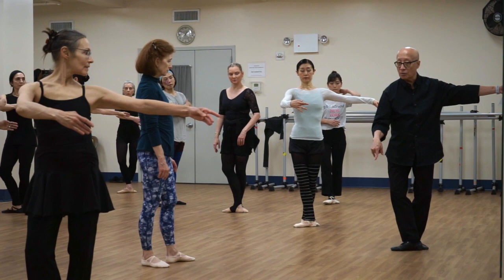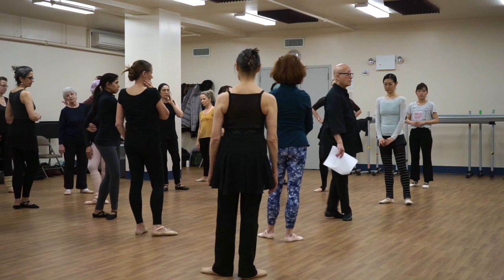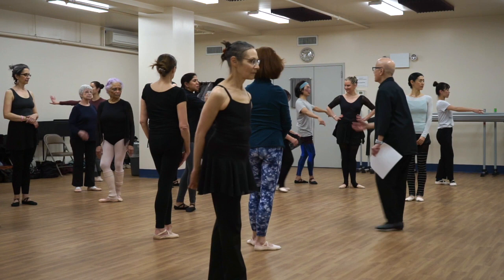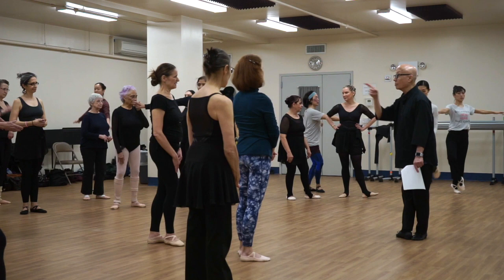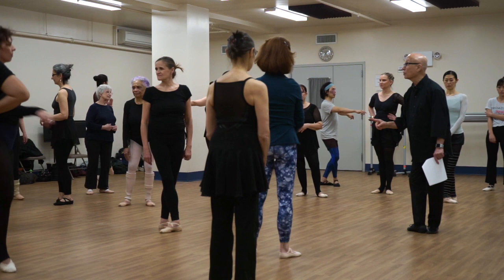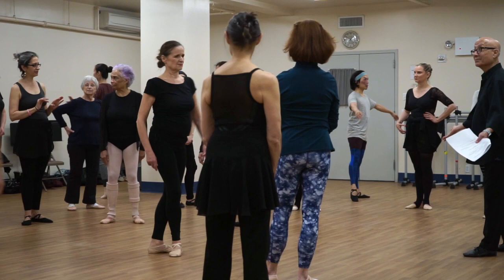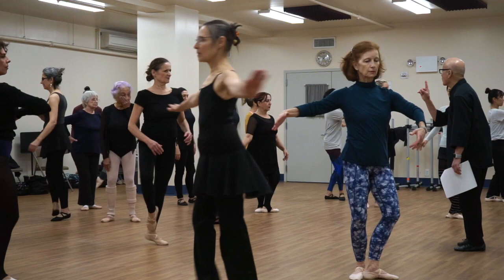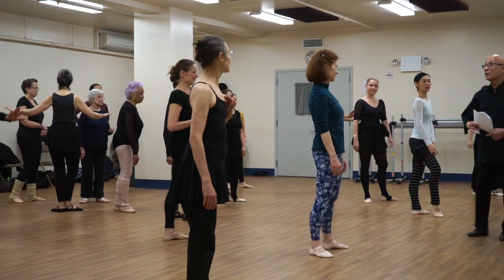Finis Jhung Ballet Technique: Pirouette from fifth position center floor instructions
This video was taken at the FINIS FRIDAY PROMENADE & PIROUETTE in January 2020.

Most of the students are late starters with limited training and physical strength - but they are all equal in being passionate about learning ballet. And, many have never attempted a pirouette.

They've just come off the barre where they were able to work on the preparatory movements.

Here, they receive even more and different instructions about the ESSENTIALS for the pirouette from fifth position.

If you're having trouble turning, study USE YOUR HEAD & TURN! which includes spotting exercises, turns from fifth, and pas de bourrées. DVD or Streaming (with the WORKOUT MODE where you bypass my instructions and one exercise follows another without stopping) at FINISJHUNG.COM

AGE-DEFYING THERAPEUTIC STRETCHES. Tuesdays from 6 to 6:45pm at the Ailey Extension NYC. Improve your balance, restore joint mobility, relax tense muscles, increase flexibility, and calm your mind. NOTE: You needn't be over age 60 to take the class!

2020 ADULT STUDENT WORKSHOP - June 13 & 14 at Pearl Studios NYC. We were SOLD OUT both days this past summer. Don't be left out.

2020 FINIS JHUNG TEACHER WORKSHOP - “TEACH WHAT REALLY MATTERS” Saturday & Sunday – August 1 & 2 at Pearl Studios NYC Room 404.

FINIS FRIDAYS are now offered 7 months each year. Each is focused on a specific area of dance. These special sessions are conducted at Pearl Studios NYC. Registration in advance is required as space is limited.